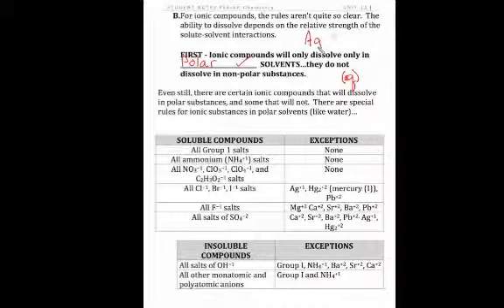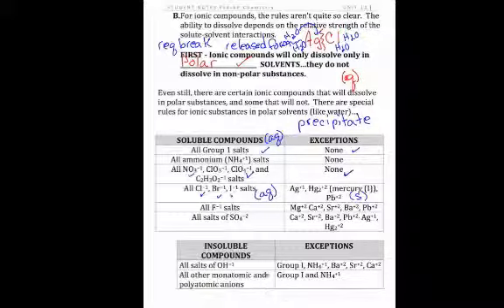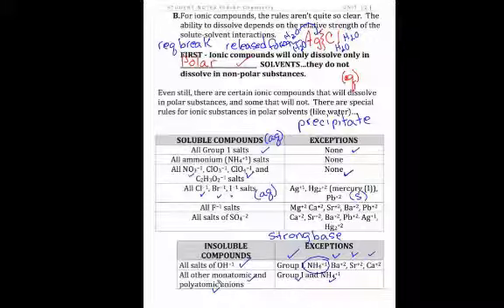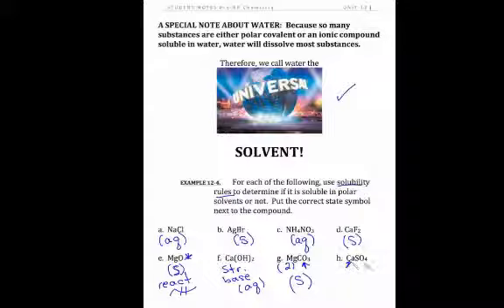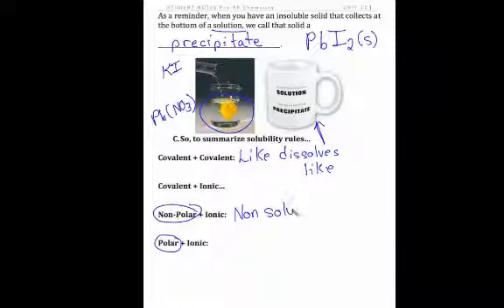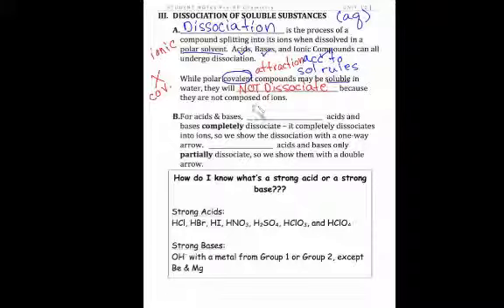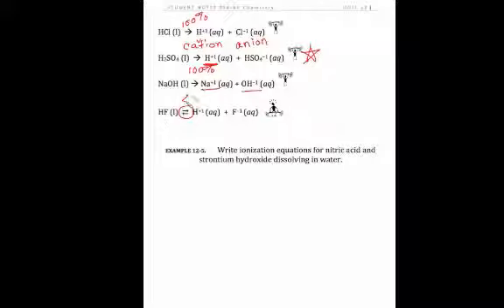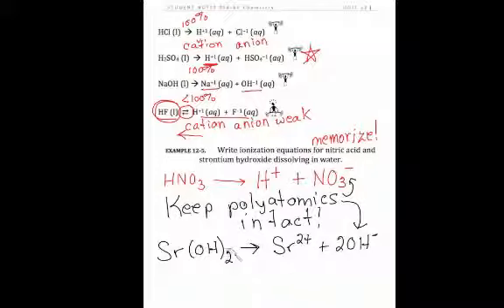Leggett PreAP Chem Solutions 6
This unit focuses on aqueous solutions with a quick review of solutions in general in the first video.  Solubility rules will be discussed along with the results of dissociation reactions for soluble salts.  The definition of an electrolytic solution will be presented and the identification of electrolytes will be discussed.  Solubility will be discussed in the context of solubility curves, molarity.  Boiling point elevation and freezing point depression are included as examples of colligative properties.  The unit will finish with the application of molarity to stoichiometric calculations.